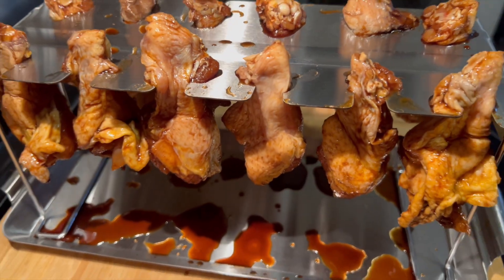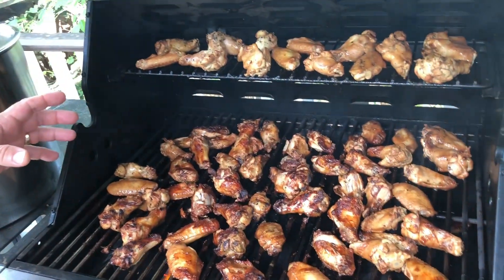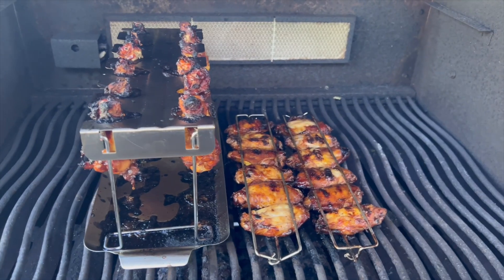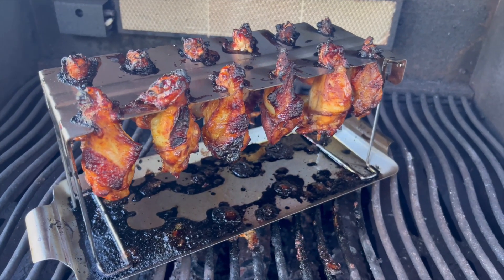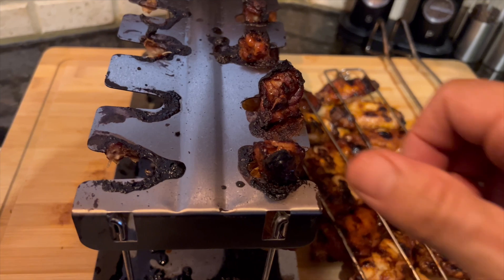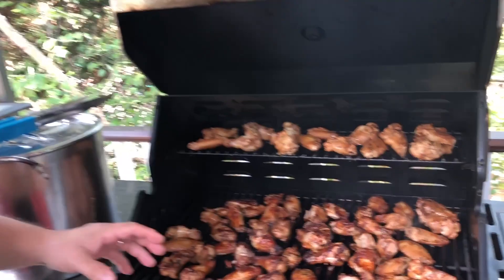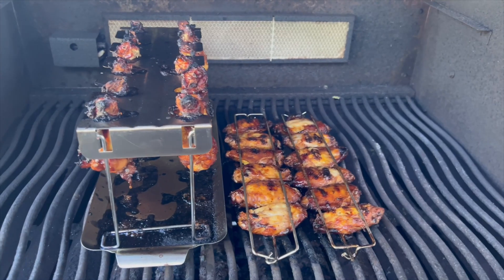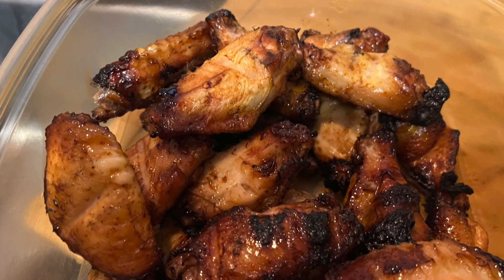The Most Awesome Chicken Drumstick Rack Ever Made!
Indulge in the ultimate grilling experience with the most amazing chicken drumstick rack ever made! This recipe will elevate your cookout favorites with savory and flavorful drumsticks that will have your guests coming back for more. Learn how to achieve grill perfection with crispy grilled chicken wings and mouthwatering parmesan garlic chicken. Whether you're a grill master or just starting out, these BBQ hacks and grilling techniques will take your chicken wings to the next level. Watch now to discover how to grill wings and smoke chicken wings to absolute perfection!

I tried this DRUMSTICK RACK in conjunction with some new CHICKEN WING RACKS and I will never flip chicken wings individually on the grill again! Links are below: